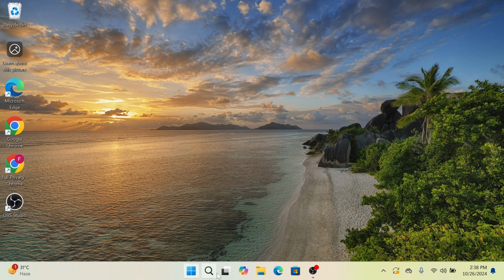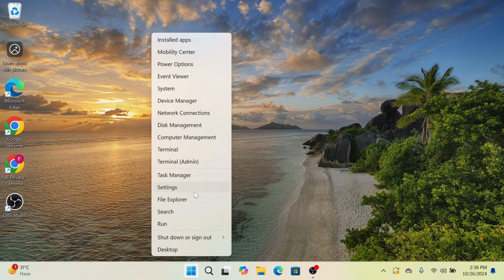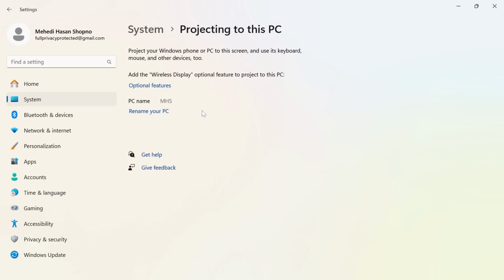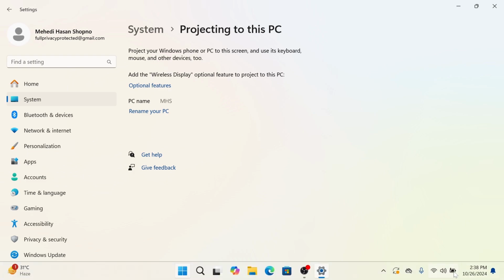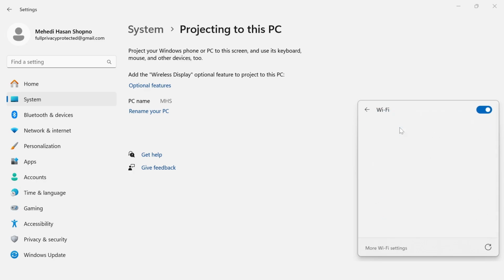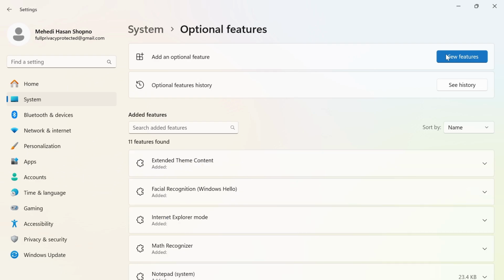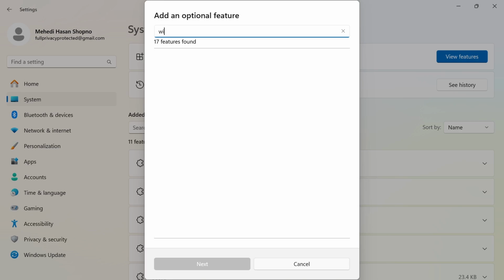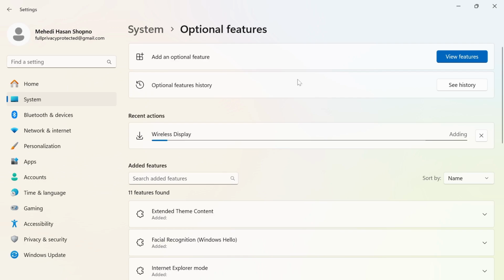How To Fix Projecting To This PC Disabled In Windows | Step-by-Step Guide (2024)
Is the Projecting to this PC option grayed out or disabled on your Windows 10/11 computer? No worries! In this video, we’ll walk you through easy steps to fix this issue and enable screen mirroring on your PC. Whether you want to project from another Windows device or mirror your smartphone, we’ve got you covered!

In This Video, You’ll Learn:
Why Projecting to This PC Might Be Disabled – Common causes and settings.
Step-By-Step Fixes – Including permissions, Windows settings, and Group Policy adjustments.
Enabling Wireless Display Features – Ensure you have the tools to project your device smoothly.
📌 Follow along to get your Projecting to this PC feature up and running!